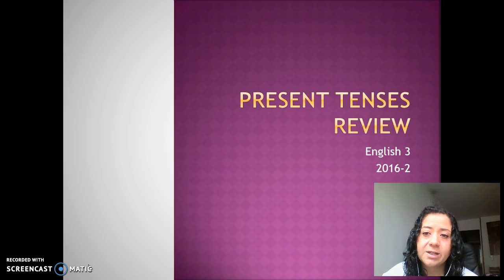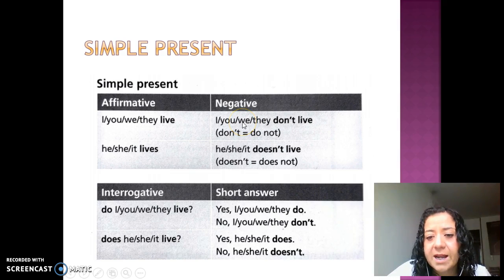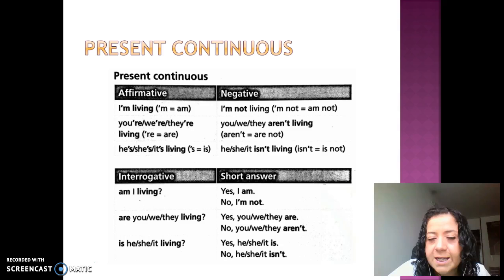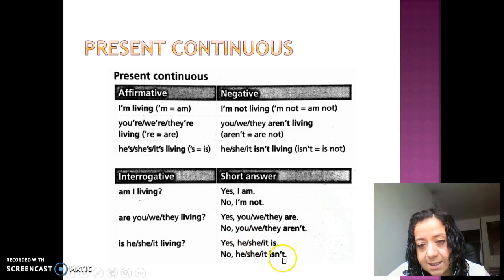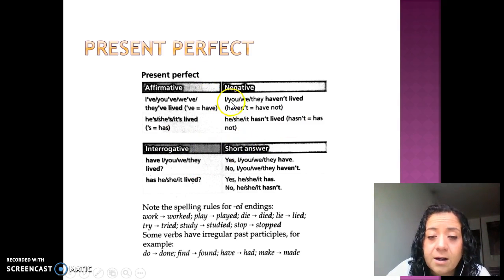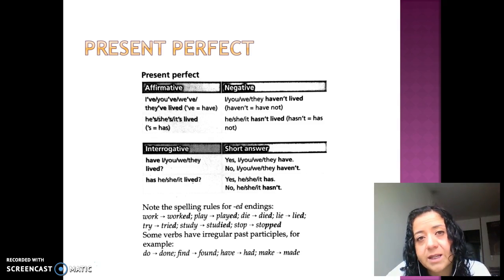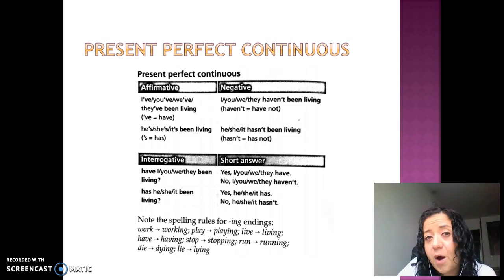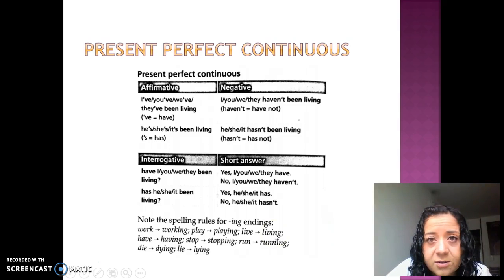Present Tenses Review Part 1